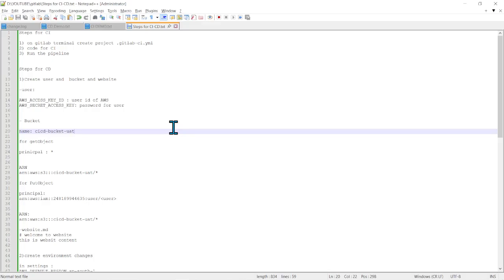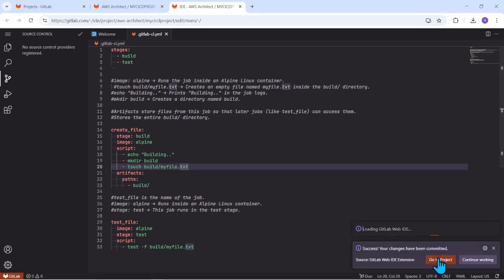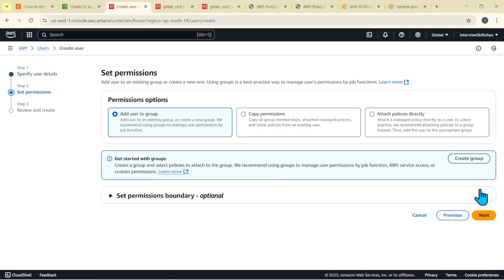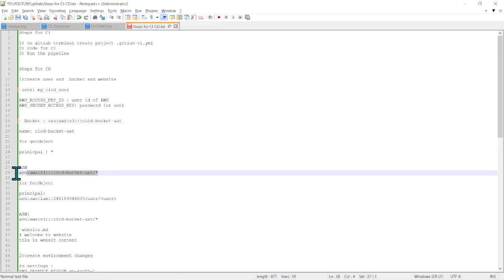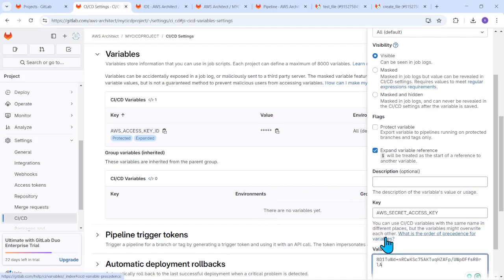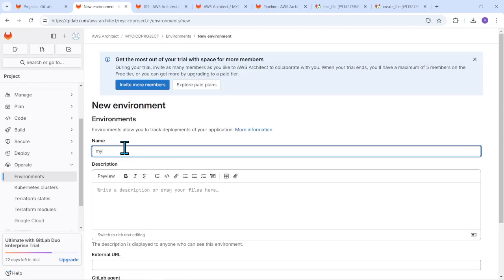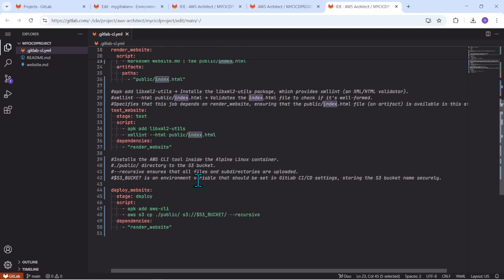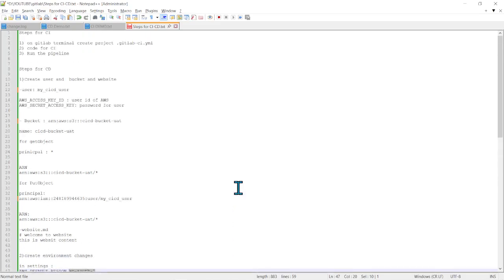GitLab CI/CD Tutorial: Build & Deploy Static Website to AWS S3 | Hands-On Demo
In this tutorial, we will walk through GitLab CI/CD with a real-world example! 🎯
✔️ CI (Continuous Integration): We'll create a GitLab pipeline with a sample build process.
✔️ CD (Continuous Deployment): We'll deploy a static website to an AWS S3 bucket using GitLab CI/CD.
✔️ Hands-on Demo: Step-by-step guide with YAML configuration, AWS setup, and GitLab pipeline execution.

Chapters:
0:00 - Introduction and basic steps
0:41 - GitLab Project
2:20 - CI Demo
4:44 - CD Demo
5:28 - Static Website Creation
6:20 - User Creation on AWS
5:52 - Bucket Creation
9:27 - Policy Generator
13:13 - Environment Variables
21:21- Run the pipelines
22:50 - render the static website